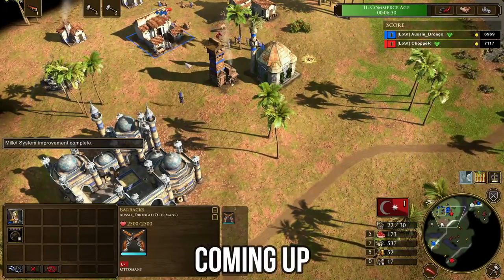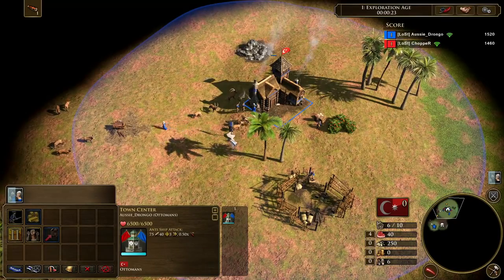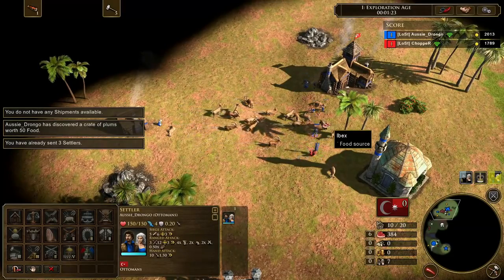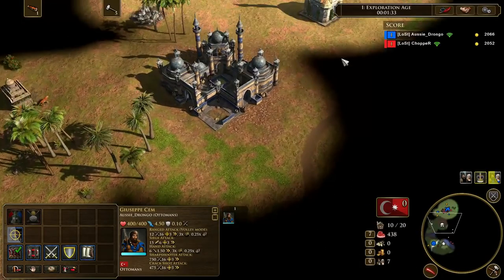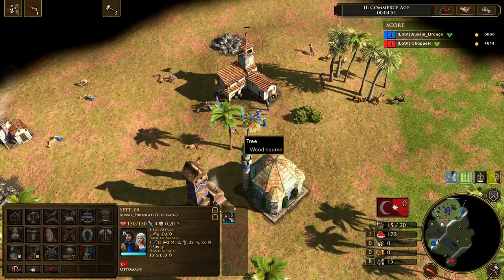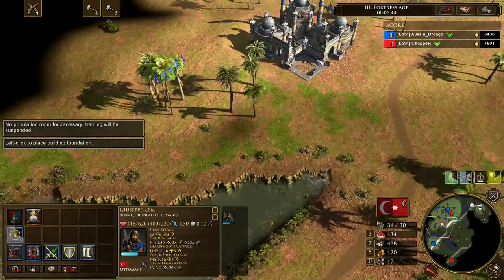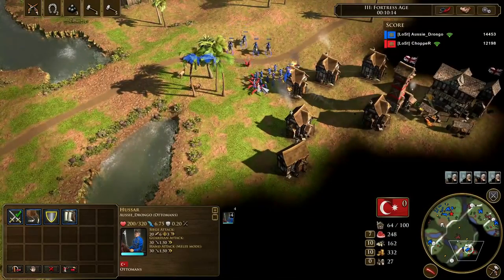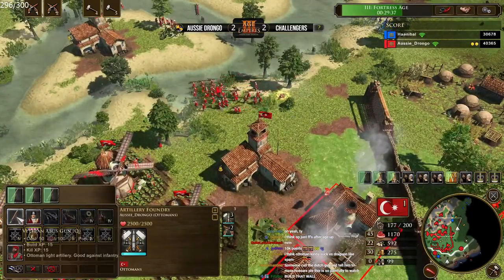This Ottoman Strategy Is Actually Insane